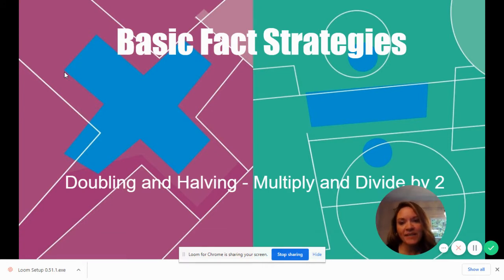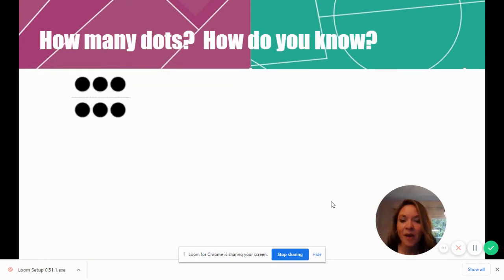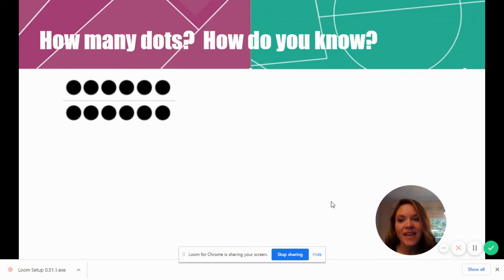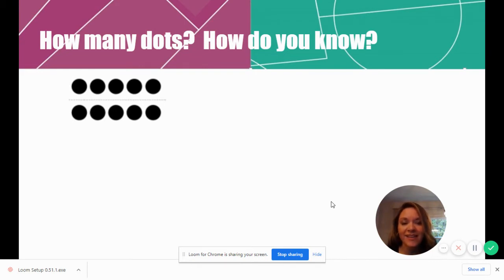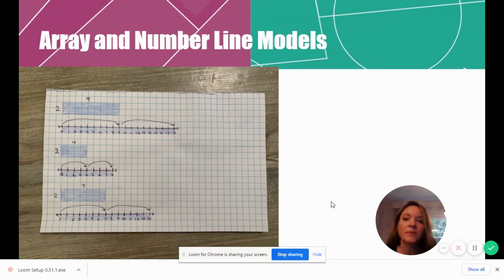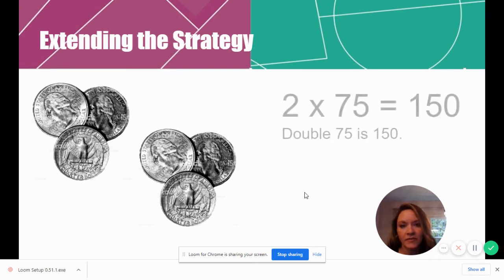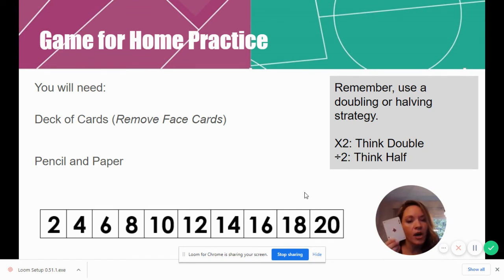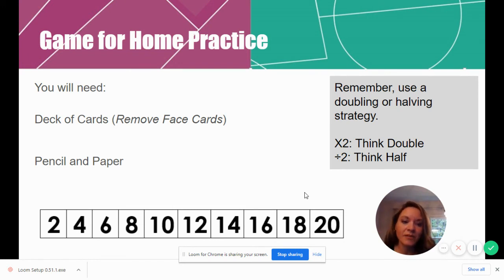Basic Fact Strategies Doubling and Halving